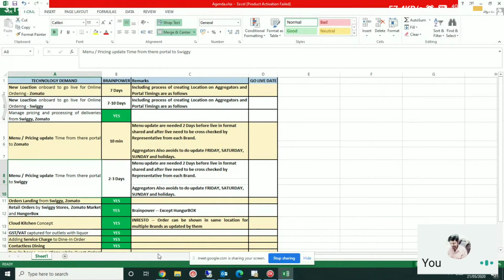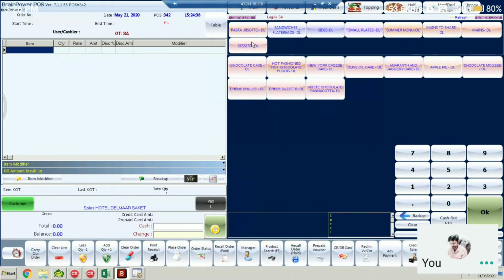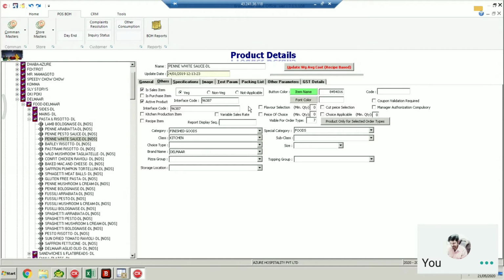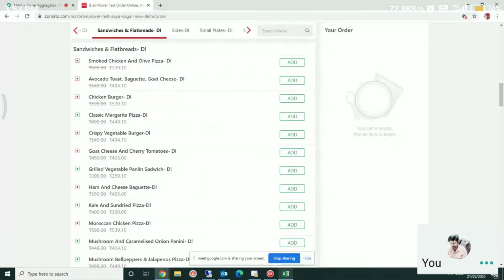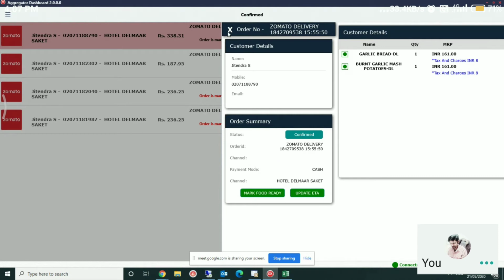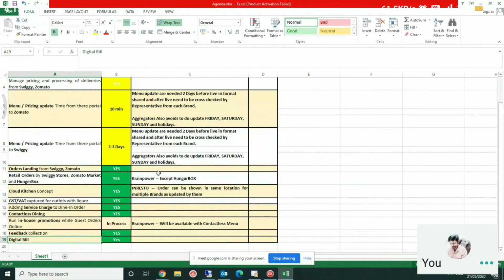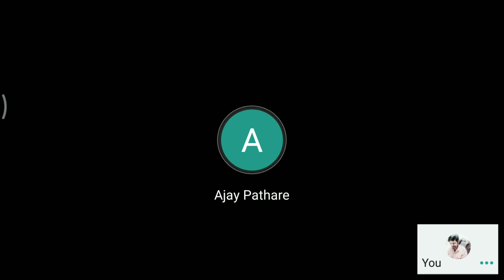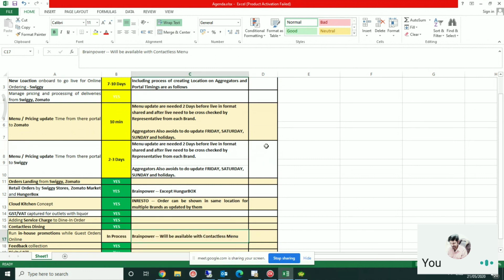Brainpower ERP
In this video we are checking Brainpower POS, menu engine for aggregator (pushing menu update, offers, receiving order flow), Contactless menu, feedback, E Bill...